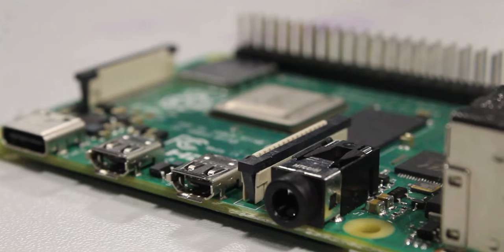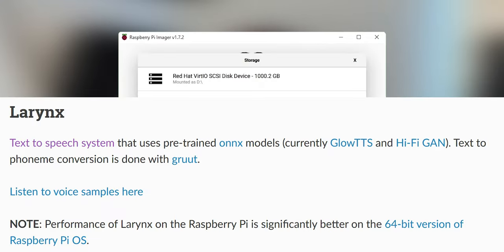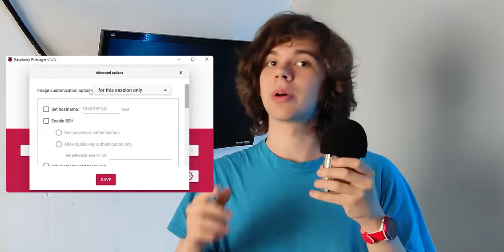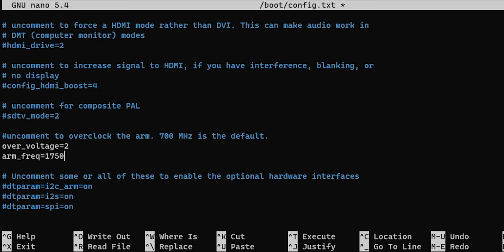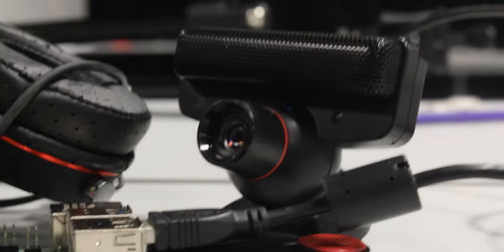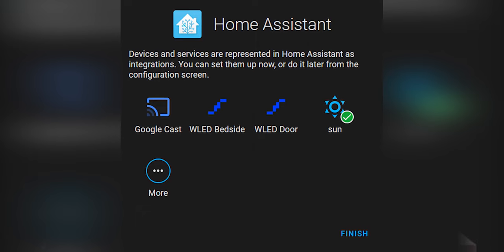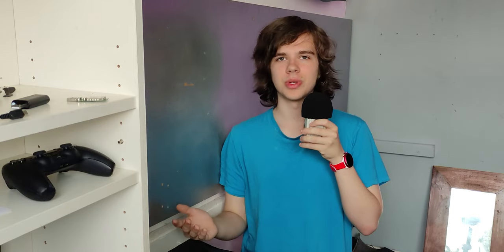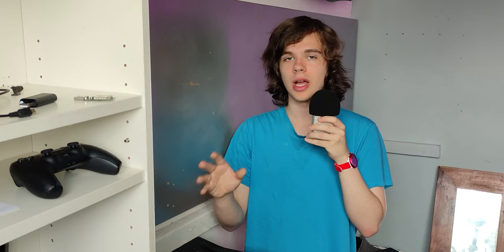I'm Replacing Alexa With A Raspberry Pi 4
Google Home and Alexa smart speakers can do lots of stuff, but the basics can be done without any internet access at all... so why isn't it? I'll be using a Raspberry Pi 4 running Rhasspy, Homeassistant, and a custom python Intent Handler script to get as close as I can.

00:00 This has been stressful
00:23 Welcome to the software video
00:27 Recap
01:01 Why am I doing this?
01:25 Getting a functional Pi
02:57 Tangent about a capture card
03:16 Efficiency
04:45 I Overclocked It
05:45 Text to speech
06:47 Wakeword
07:50 Homeassistant setup
08:14 Homeassistant Intent Handling Issues
09:58 Intents VS Events in Homeassistant
11:28 Python Intent Handler
12:42 Rust? Not yet
13:16 Rhasspy Sentences
15:31 Adding Maths
15:50 QOL Improvements
18:00 Getting Timers Right
20:49 The solution
21:32 Outro